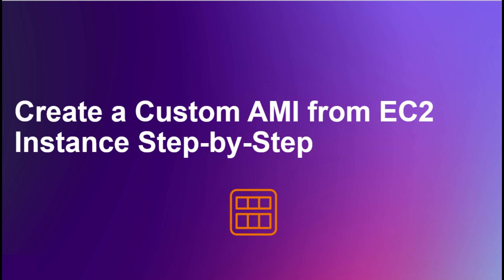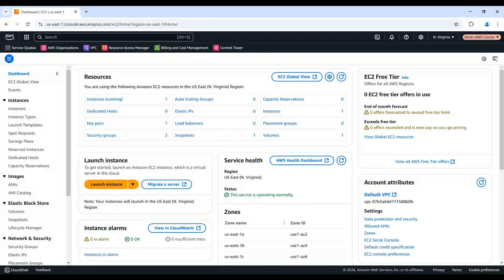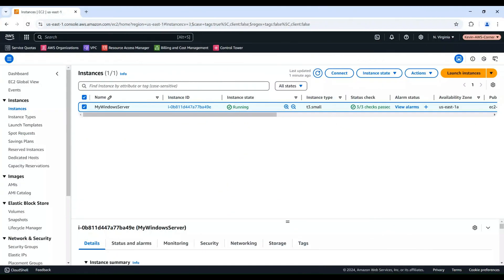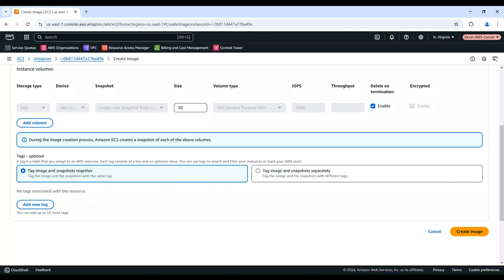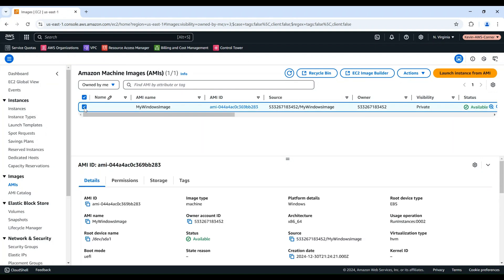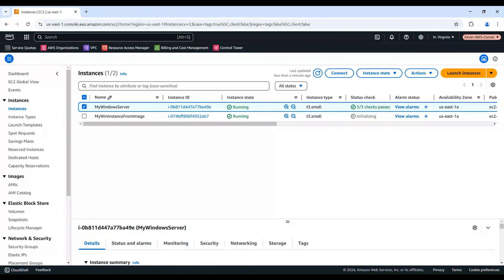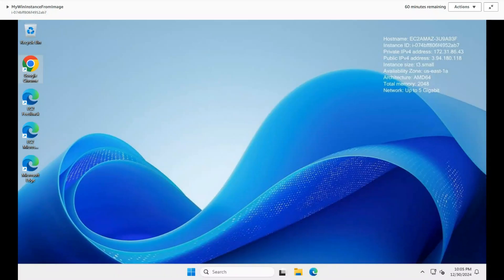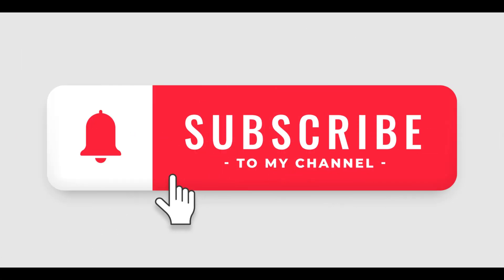Create a Custom AMI from EC2 Instance Step-by-Step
Learn how to create an Amazon Machine Image (AMI) from an existing EC2 instance in this AWS tutorial. We'll guide you through customizing an EC2 instance, creating a custom AMI, and launching a new instance from it.  Perfect for AWS beginners and those looking to streamline their cloud deployment process. Discover how AMIs can help you quickly replicate and standardize your EC2 environments.

AWS User Guide